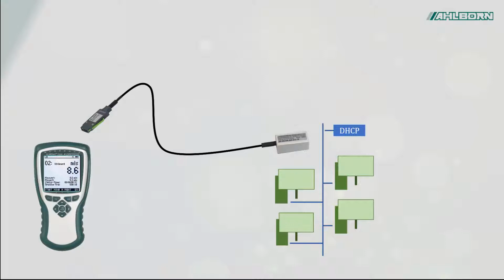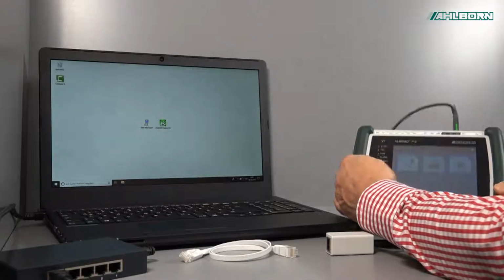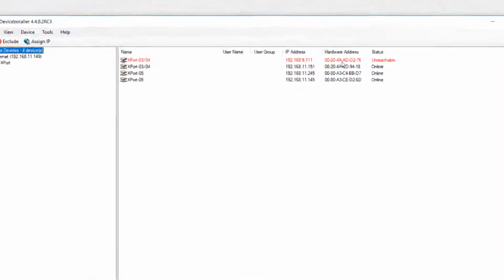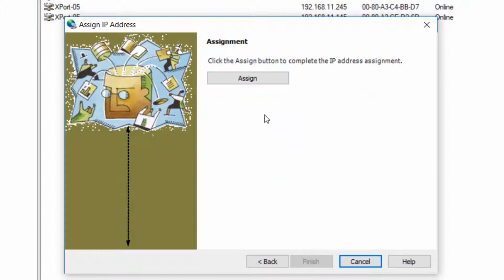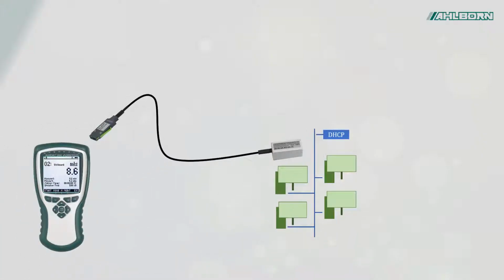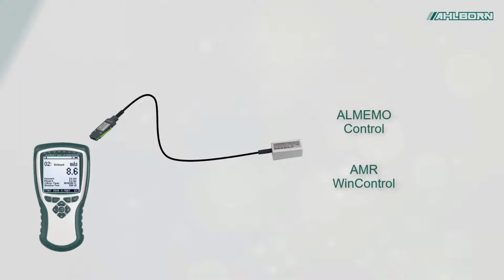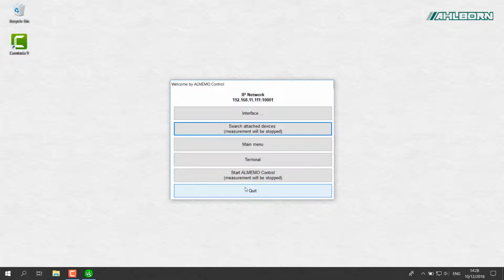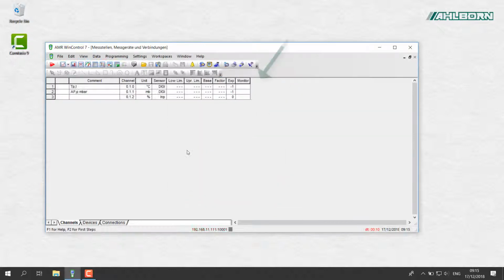ALMEMO® Ethernet data cabel - Installation English